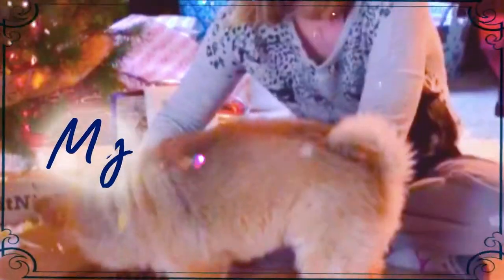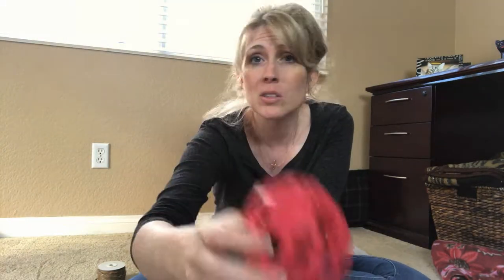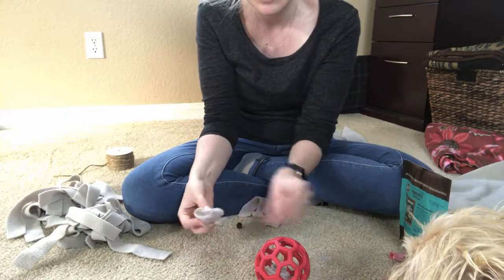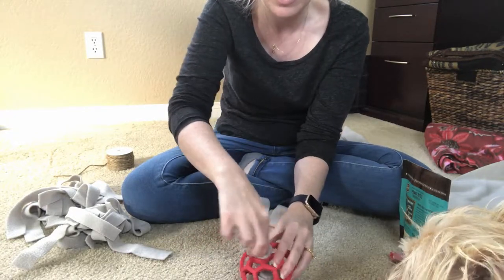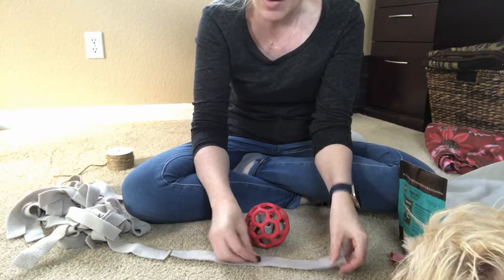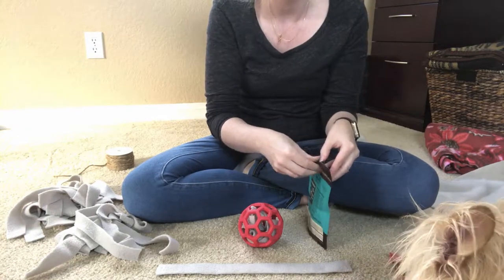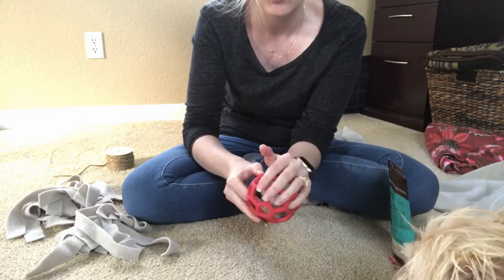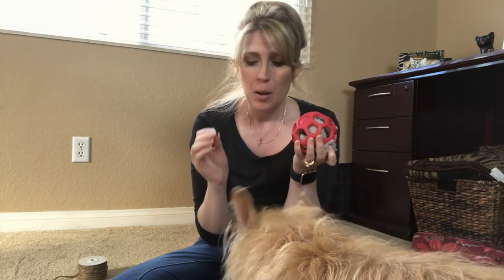Dog Treat Ball Idea For Canine Enrichment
WRITE ME💙
10755 Scripps Poway Parkway #124